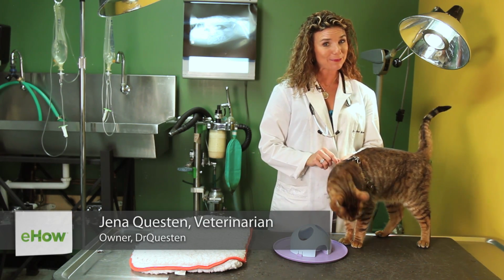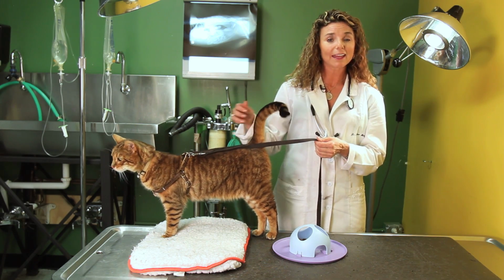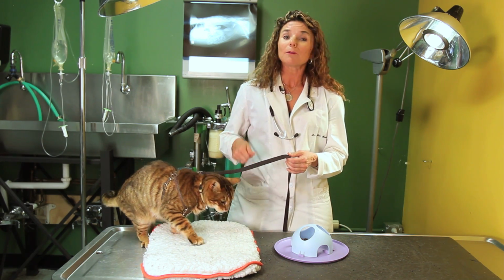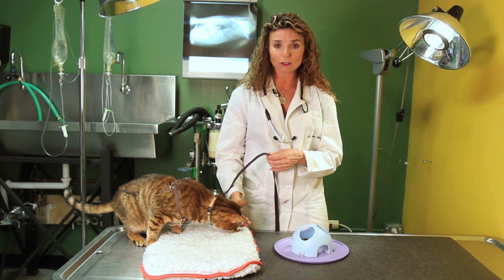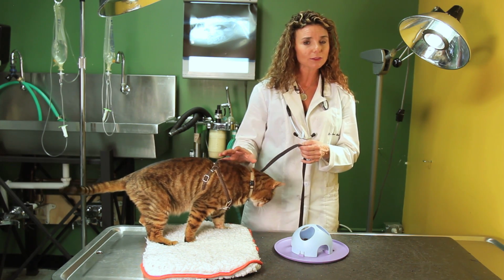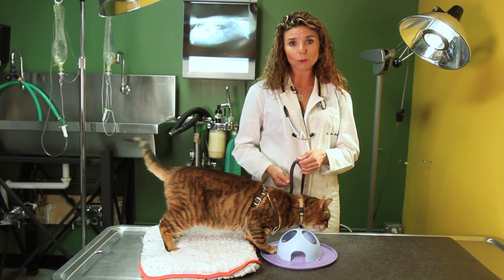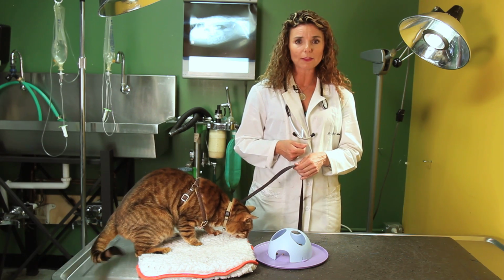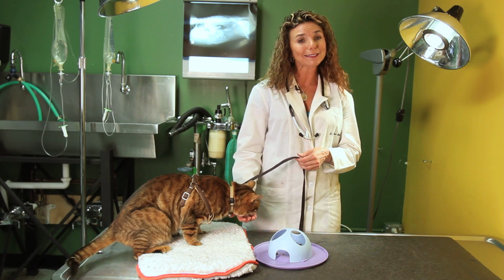How to Keep an Aggressive Cat Away From a Passive Cat : Cat Behavior & Health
Keeping an aggressive cat away from a passive cat requires you to minimize tensions in any way that you can. Keep an aggressive cat away from a passive cat with help from a dynamic, holistic and conventional veterinarian who promotes the health and longevity of all animals in this free video clip.

Expert: Dr. Jena Questen
Filmmaker: Charlotte Southern

Series Description: Understanding more about why your cat acts the way it does will go a long way towards determining the best steps to take to properly care for it. Get tips on cat behavior and health with help from a dynamic, holistic and conventional veterinarian who promotes the health and longevity of all animals in this free video series.